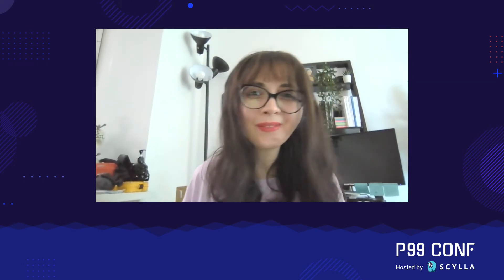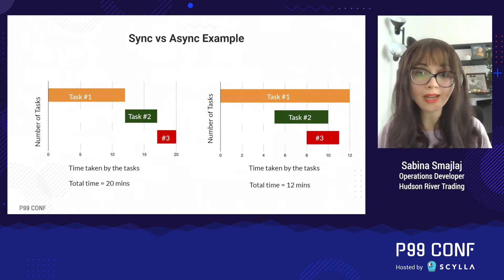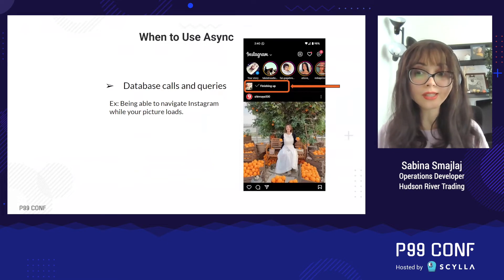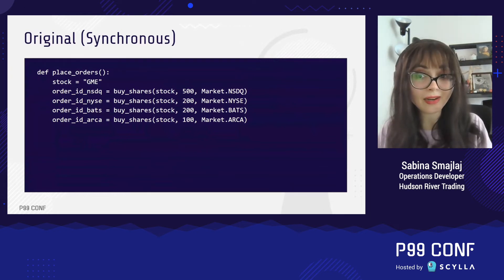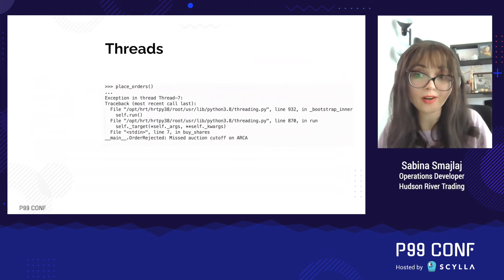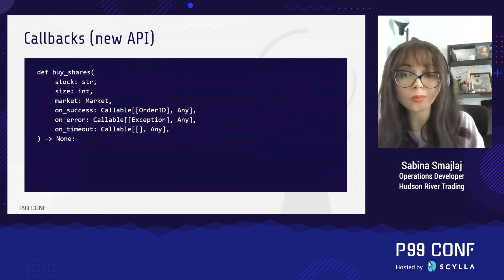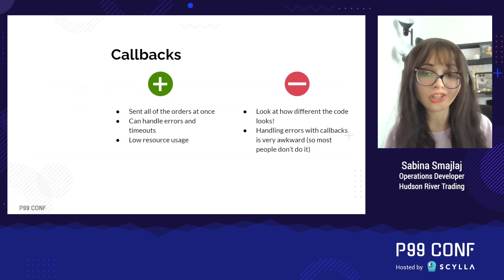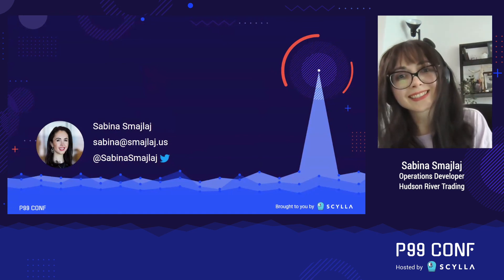Speedup Your Code Through Asynchronous Programing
In today’s technology, speed is king. Users do not want to wait to log into a website, to place an order, or even to get results back from complicated data analysis. By replacing synchronous code with asynchronous code, we can take advantage of system IO, threads, and callbacks to remove inefficiencies and improve performance. Many programming languages offer asynchronous libraries that you can use with a few minor tweaks to already existing code. We will take a look at Python and JavaScript specifically, but these same concepts can be applied to most programming languages and codebases.